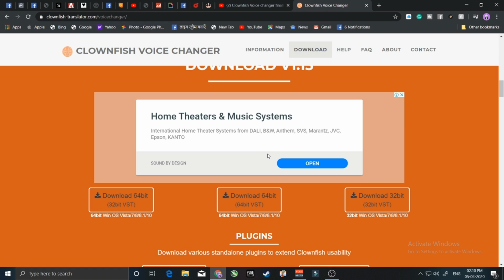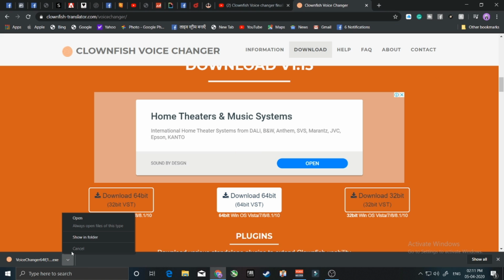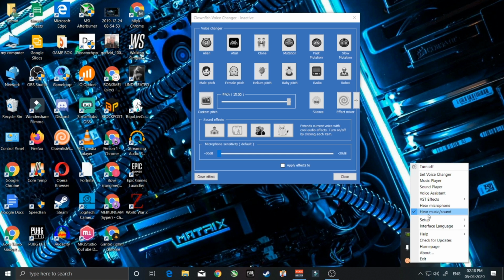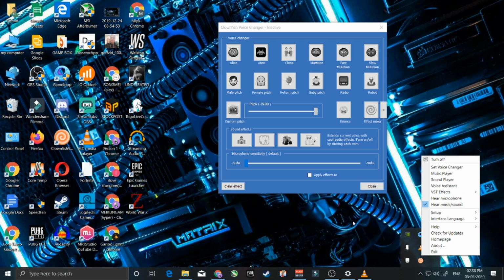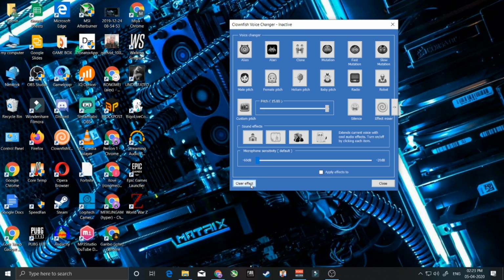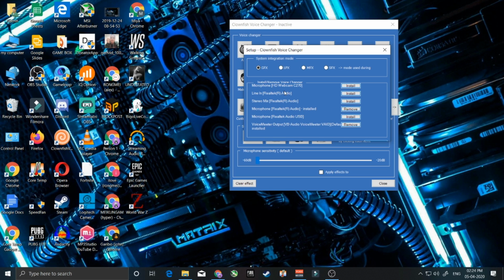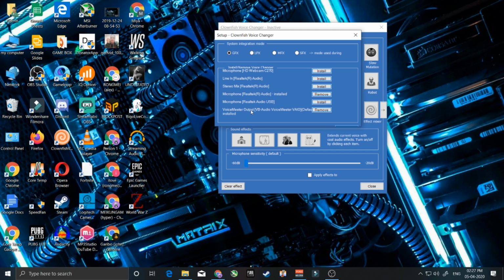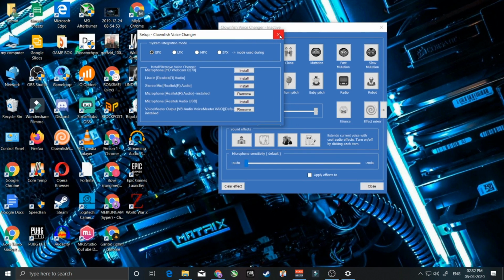Clownfish Voice changer will work now on your system||fix 100%